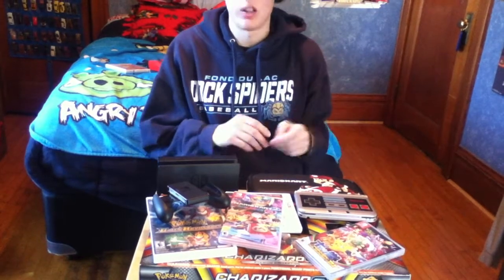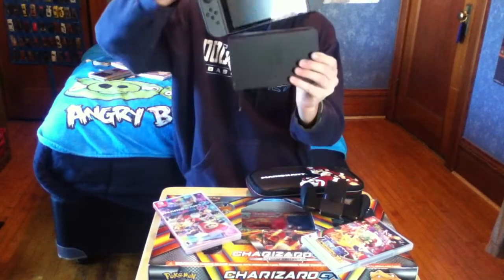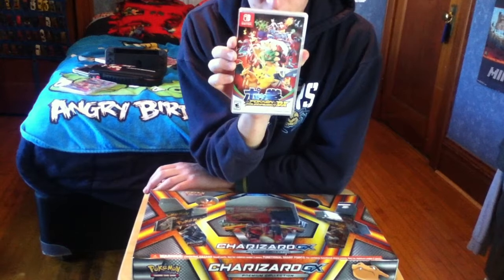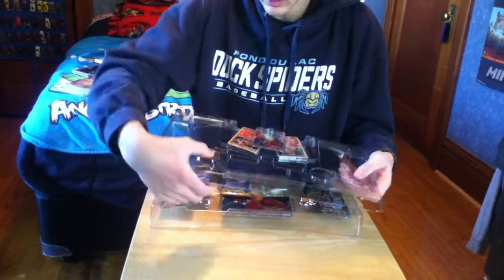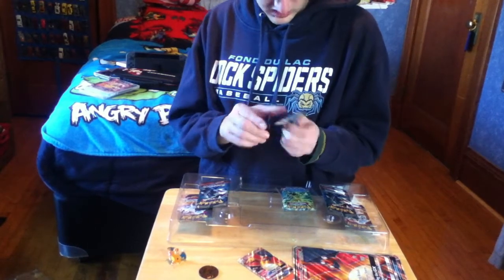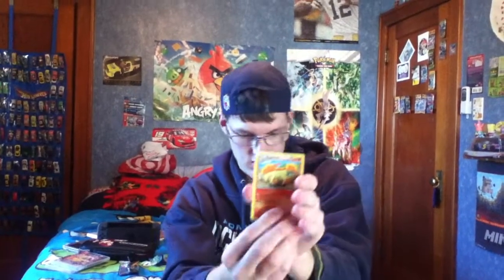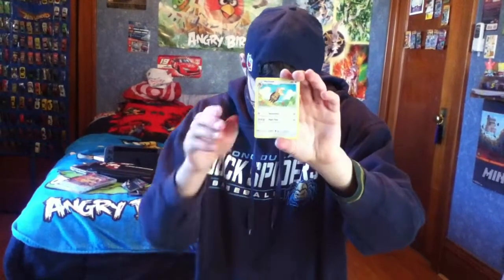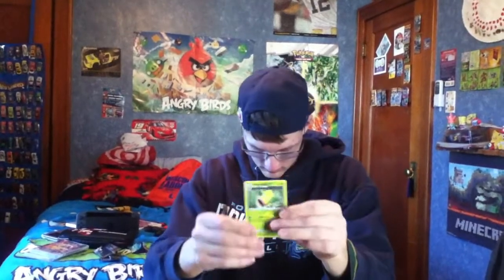Unboxing new 3ds XL, Nintendo Switch, 3ds games, Niintendo Switch games and Pokemon Cards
New design on 3ds XL, Nintendo Switch including games like Mariokart 8 Deluxe and Pokken Tournament DX and a case, the new 3ds games include Luigi's Mansion Dark Moon, Pokemon Sun, and Pokemon Ultra Sun, Pokemon Cards with Charizard GX.